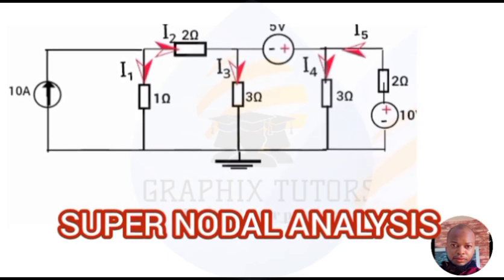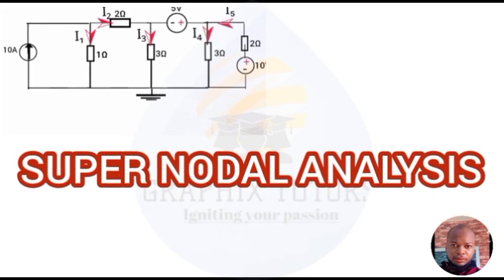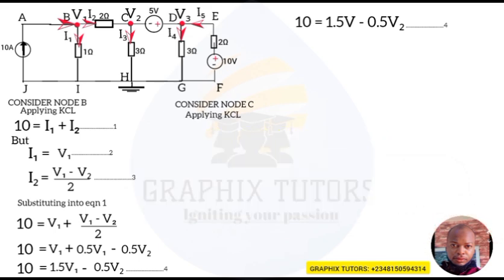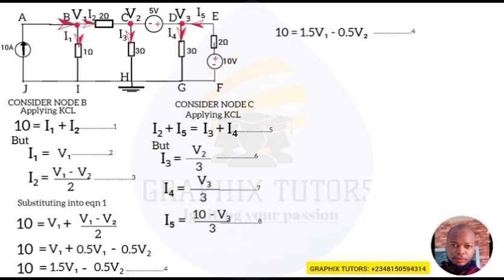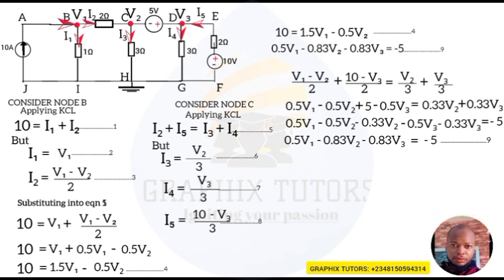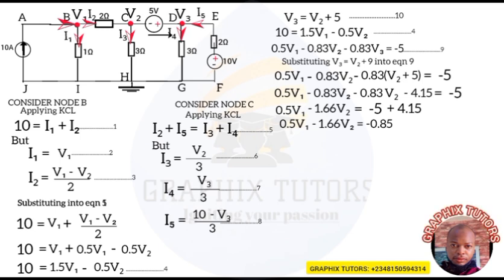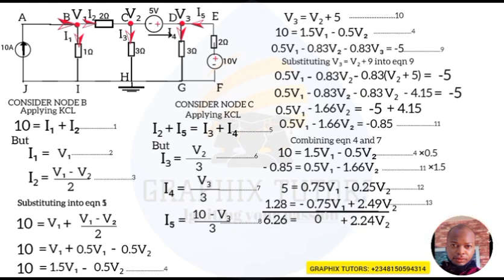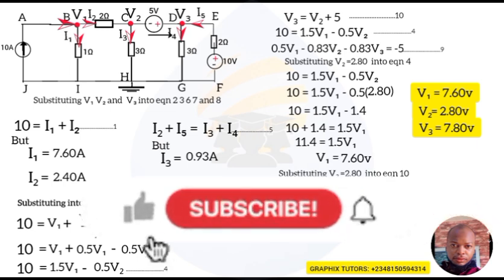Super Nodal Technique, super node voltage method in circuit theory analysis. EEC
Learn when and how apply super node technique to analyse a circuit